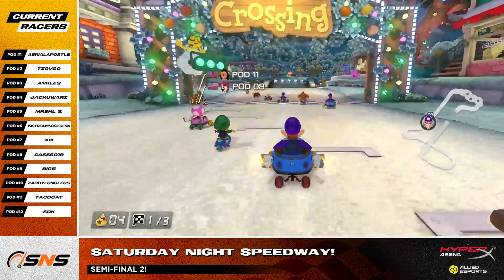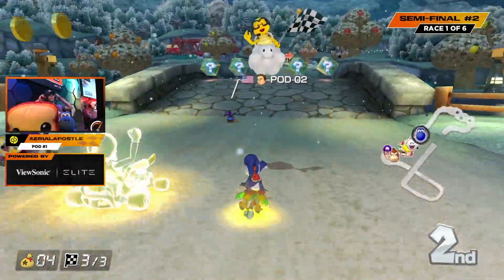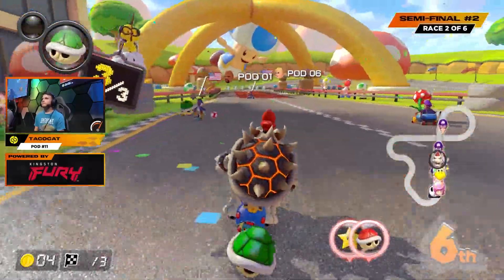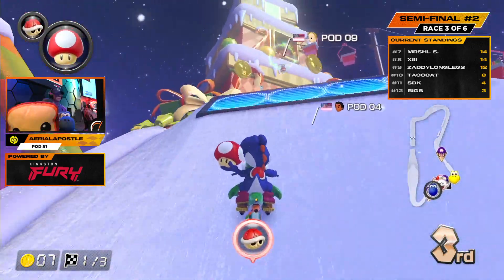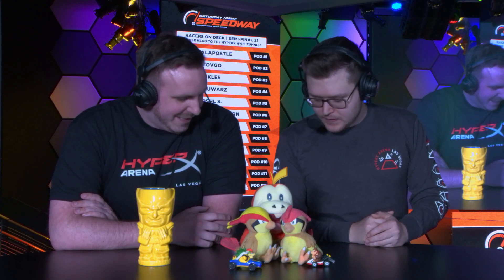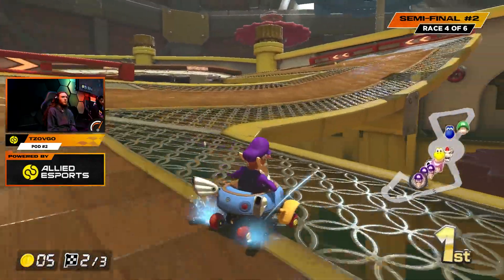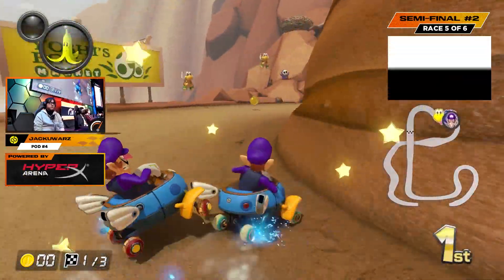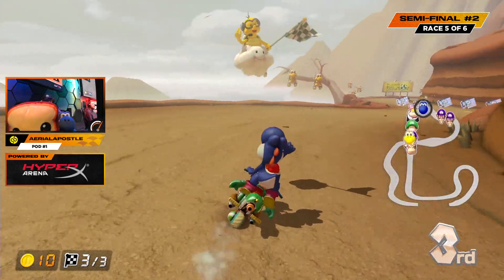Saturday Night Speedway #163 - Semi Final #2